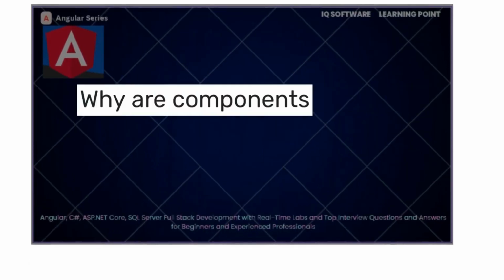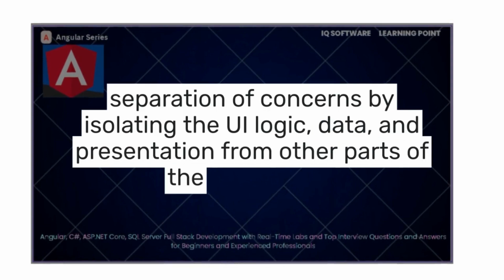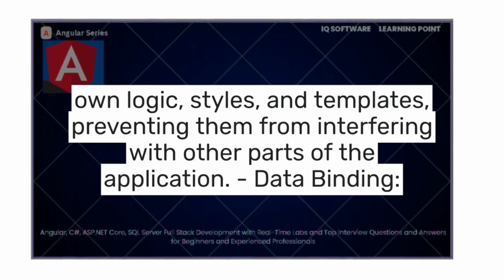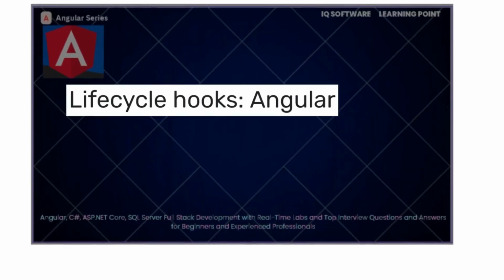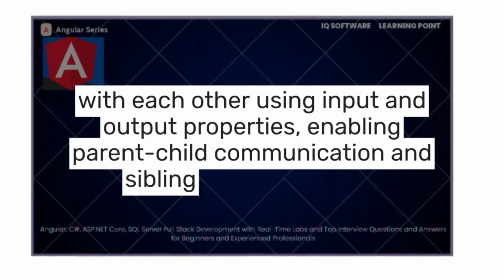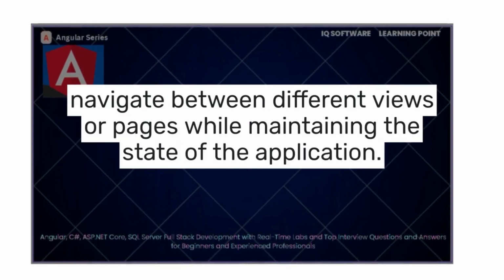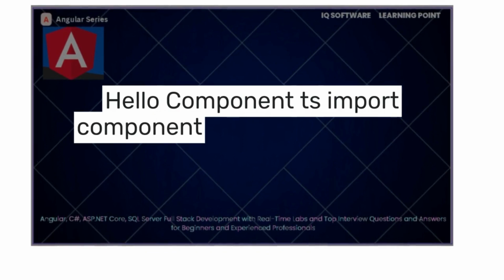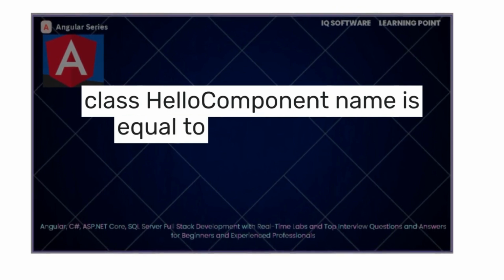Angular Components: What is Components? Angular Component, IQ Software Learning Point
In this detailed tutorial, we delve into Angular components, the cornerstone of Angular development. Learn everything you need to know about components, from their basic structure to advanced techniques, through comprehensive examples and hands-on exercises. Whether you're a beginner or an experienced developer, this tutorial will equip you with the knowledge and skills to harness the full power of Angular components in your web applications. Join us on this journey to master Angular component development and elevate your programming skills to the next level